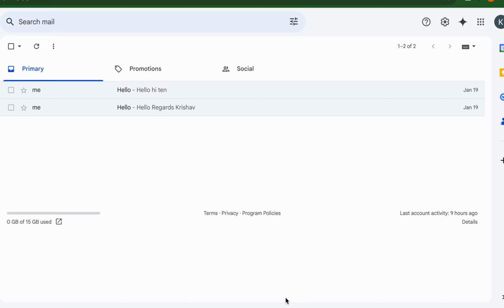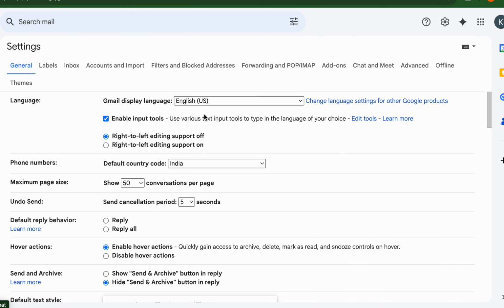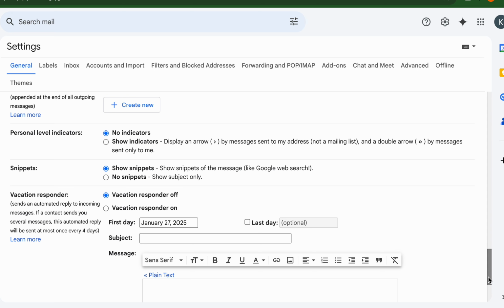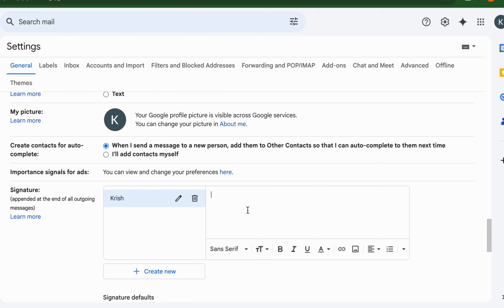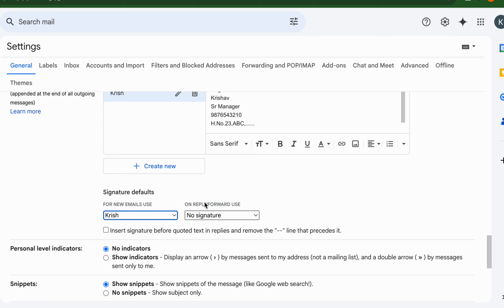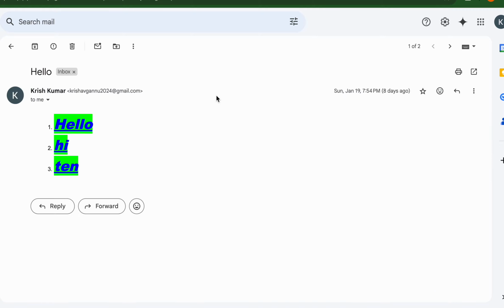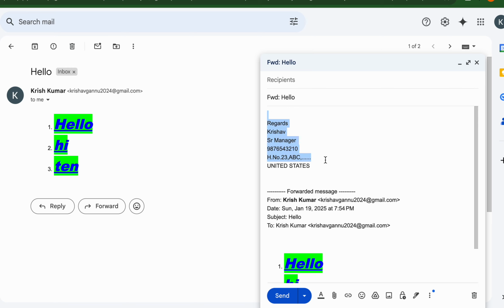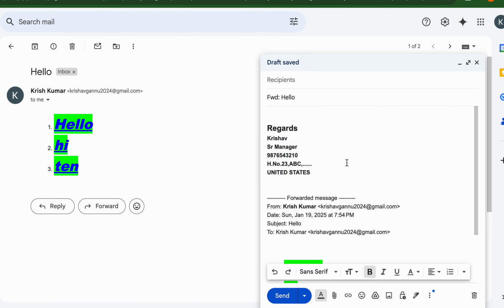How to Set Gmail Signature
Gmail signature tutorial
How to add signature in Gmail
Gmail signature setup